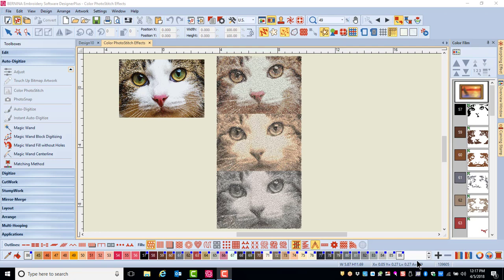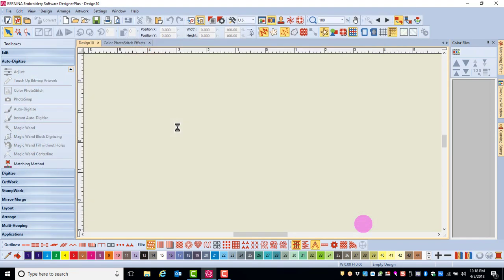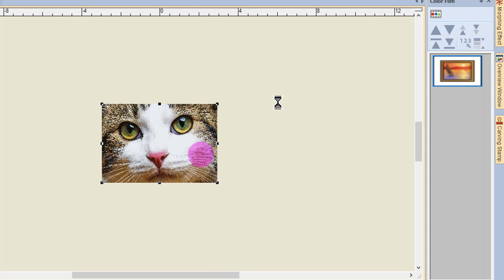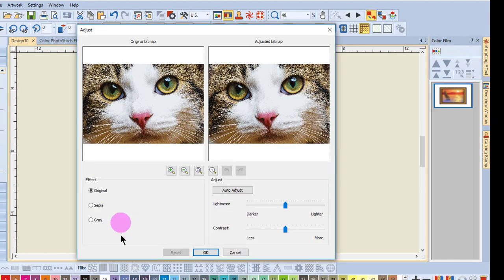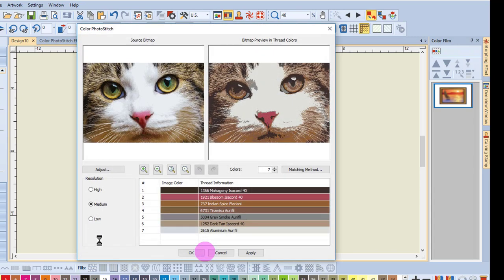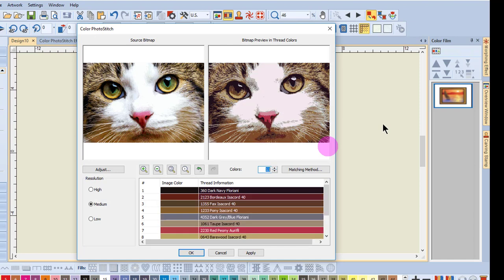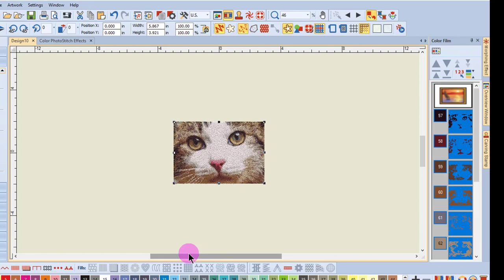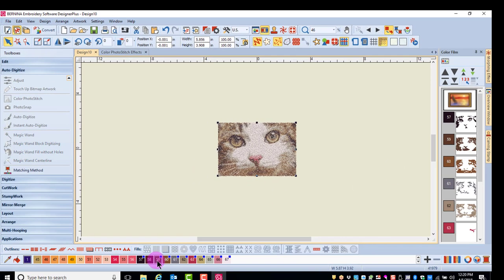Master BERNINA Embroidery Software 8—Color PhotoStitch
Learn how to prepare and create photo-realistic images using Color PhotoStitch.